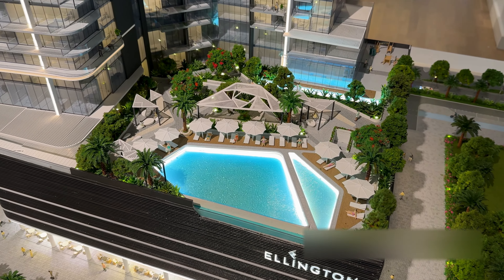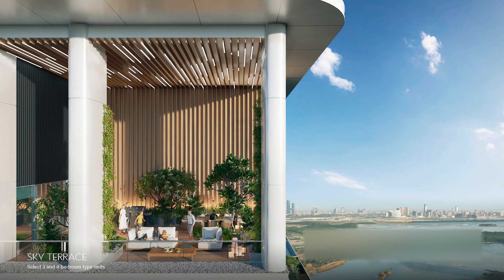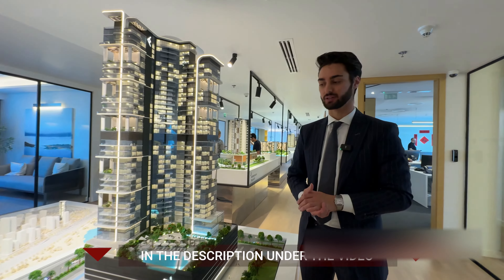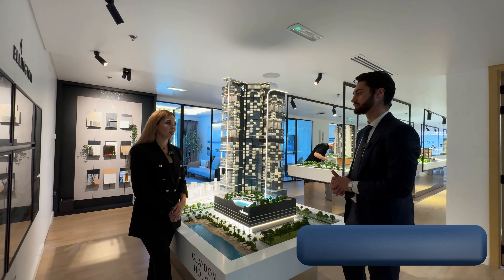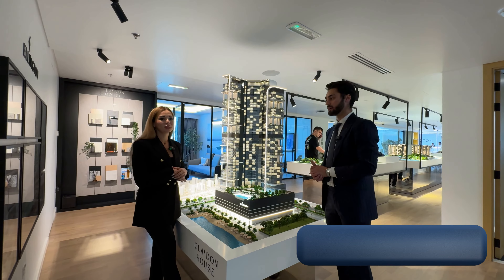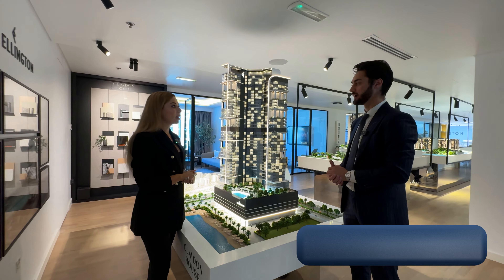Luxury residences in Dubai with lagoon view | MBR city property | Dubai Real Estate investment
In this video Albina will show you new real estate development in MBR, featuring the tallest building in the community with breathtaking views of Dubai's skyline and a serene lagoon. This project, designed for families, offers spacious units from one to four bedrooms, all with stunning views and access to premium amenities, including pools, a clubhouse, and retail outlets. With competitive pricing and a flexible payment plan, it represents an excellent opportunity for both living and investment. Handover is set for Q2 2027, aligning with the full development of the vibrant Badra community, making it an ideal time to secure your future home or investment.

Nevestate, headquartered in Dubai, is a trusted real estate agency that sells properties all over the world for investment, citizenship and living.

We provide a customized service, based on your personal needs and preferences, organize consultations with trusted lawyers, tax and immigration experts. Nevestate is the right real estate agency for individuals who value their time, look for a good investment and prefer international lifestyle without visa restrictions.

00:00 - Introduction
00:20 - Latest project launch. MBR city property. Dubai Real Estate investment
00:57 - Lagoon & community views. Luxury residences in Dubai with lagoon view
01:27 - Unique building features. Dubai real estate. Luxury real estate in Dubai
01:51 - Detailed project insights. Dubai property. Ellington properties
02:16 - Boutique community appeal. Dubai real estate market. Ellington Dubai
02:43 - Exclusive amenities. Dubai properties for sale. Luxury real estate in Dubai
03:40 - Spacious unit sizes. Dubai property prices. Properties for sale in UAE
03:57 - Attractive pricing. Dubai real estate for sale. Dubai real estate investing
04:33 - Flexible payment plan. Dubai real estate trends. Dubai real estate 2024
04:47 - Apartment inclusions. Ellington properties Dubai. Dubai property
05:06 - Project handover date. UAE realty. Dubai real estate market
07:17 - Final apartment showcase. Dubai properties for sale. Luxury real estate in Dubai
07:35 - Download the presentation